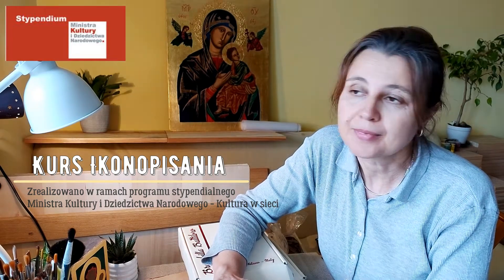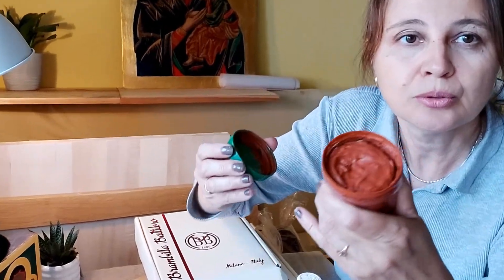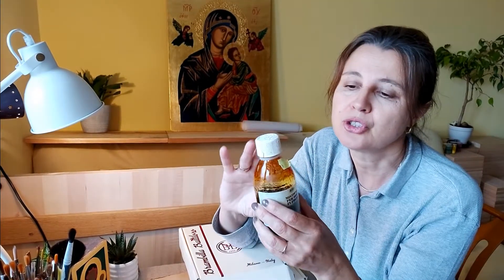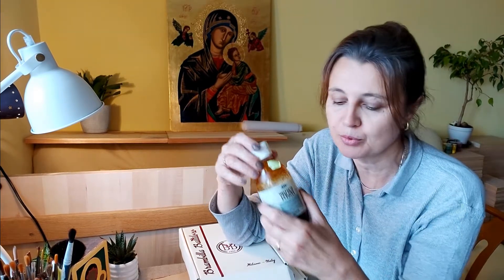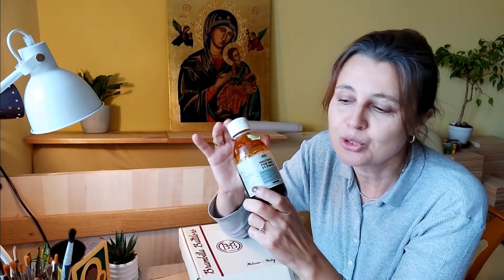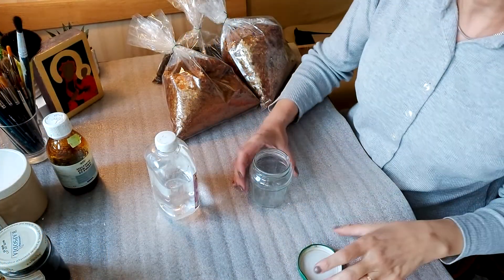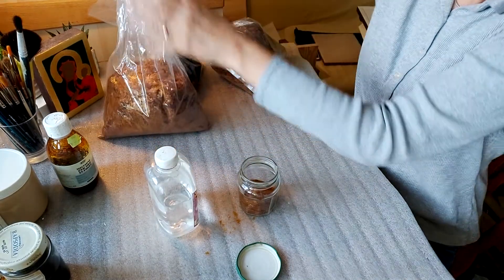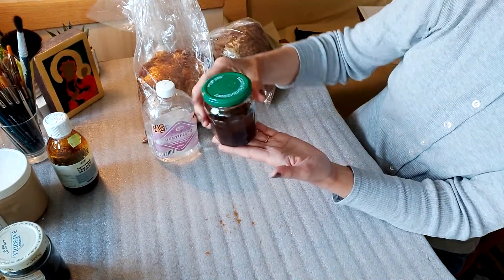Kurs pisania ikon - część 4 - Techniki złocenia ikony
W części czwartej kursu pisania ikon omówimy tradycyjne techniki pozłotnicze: na pulment i na mikstion.
Kurs pisania ikon zrealizowany został w ramach programu stypendialnego Ministerstwa Kultury i Dziedzictwa Narodowego